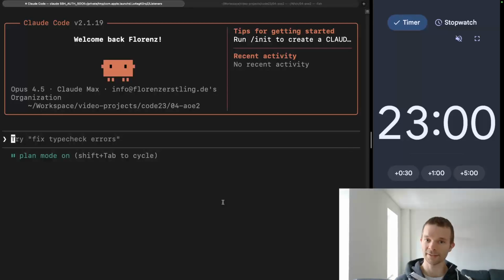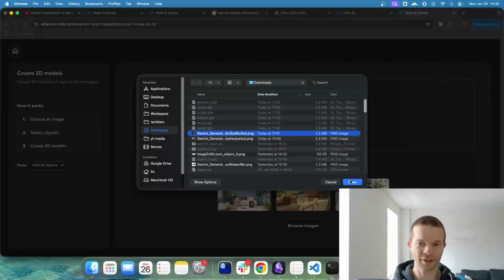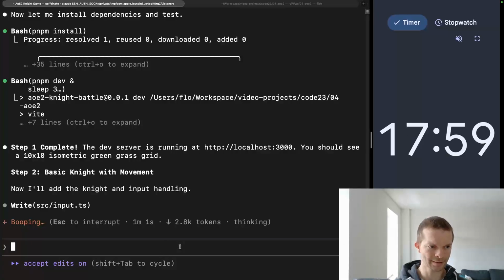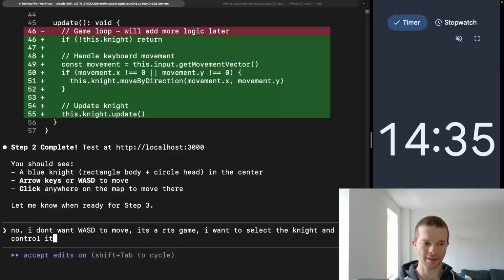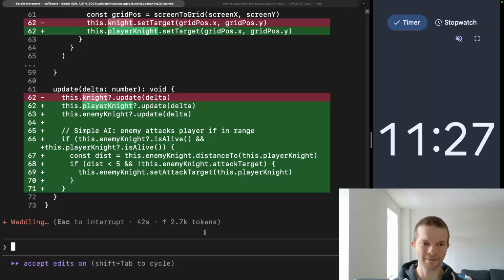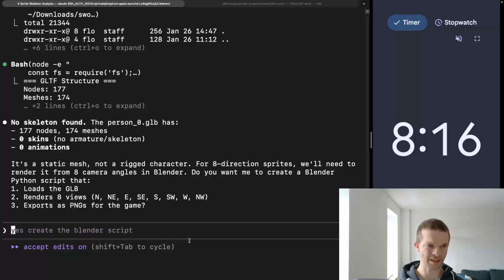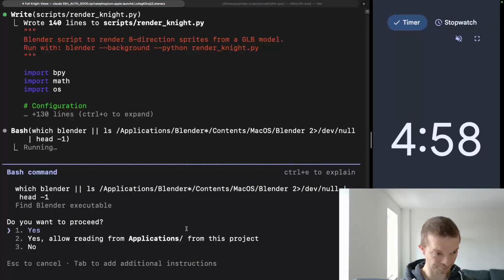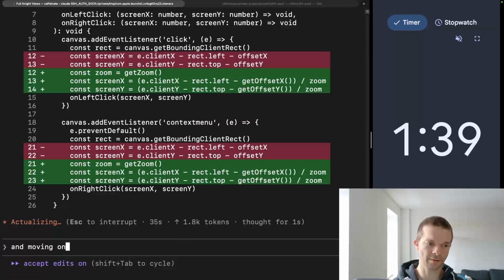I Tried to Make AoE2 with Claude Code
Can Claude Code build Age of Empires 2 in 23 minutes?

I tried to make a 2.5D knight battle — AoE2 style — with nothing but AI.
Watch to see if it actually works.

⏱️ Timestamps:
0:00 Intro
6:00 Map + Knight working
15:00 Combat system
21:00 2.5D sprites live
24:00 Result + next video

🎮 What gets built:
- Isometric grass map
- Click-to-move knight
- Selection + health bar
- Second knight + combat
- 2.5D sprites (8 directions)

🛠️ Tech stack:
- PixiJS 8 + TypeScript + Vite
- SAM3D for 3D models (free)
- Blender script for sprite rendering